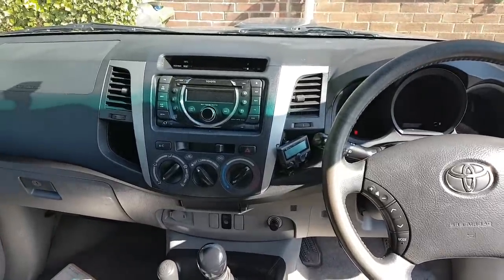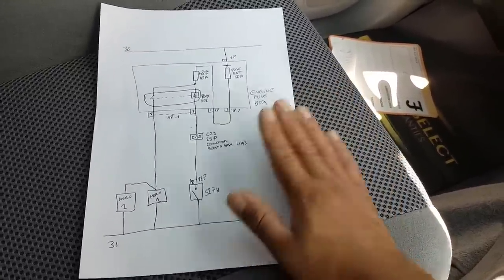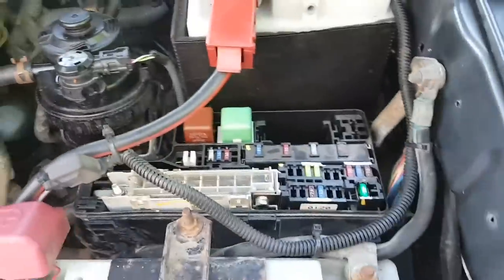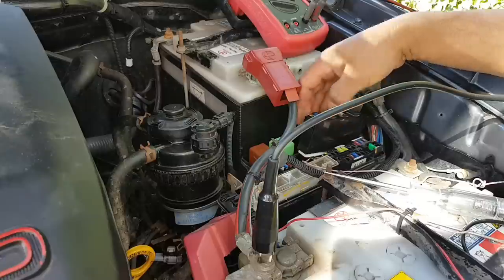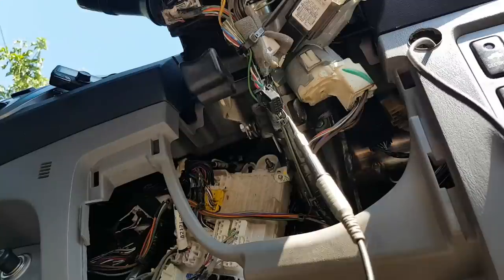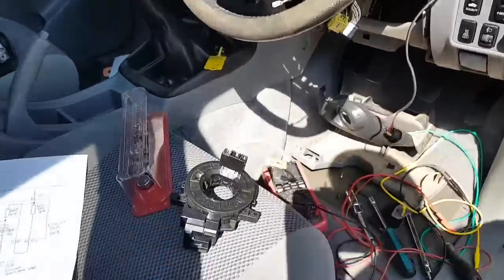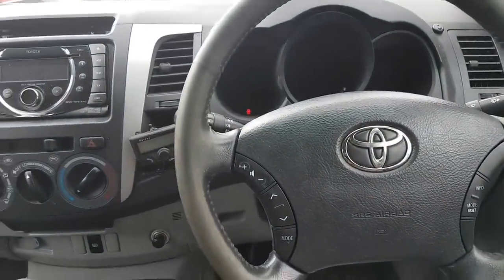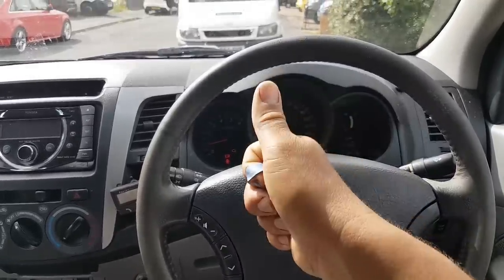Toyota Hilux 2011 horn not working... Sort of... Fault finding and repair.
Hi

This Hilux came to me with a non working horn... well, it was working, but not the way it should...
Anyway, after a bit of investigation, found the culprit...